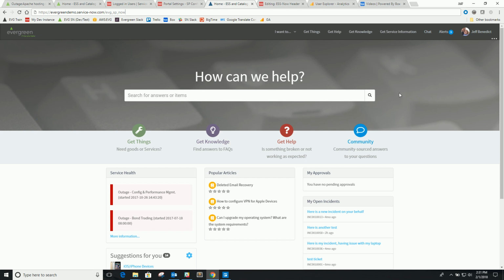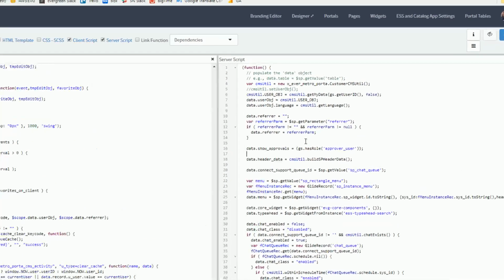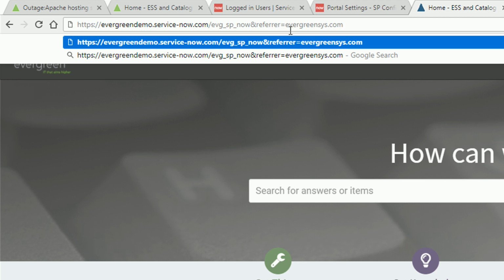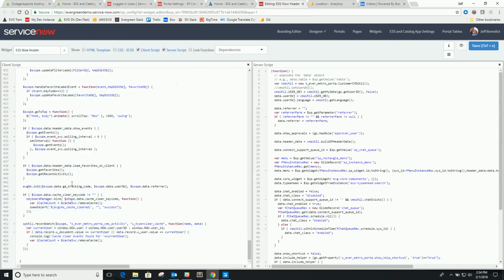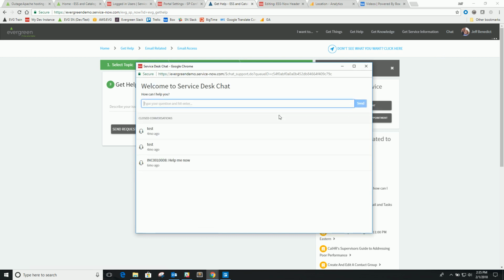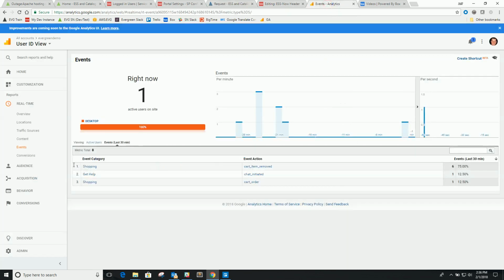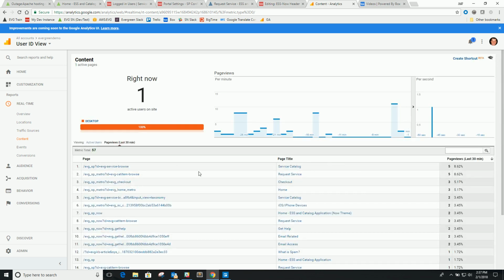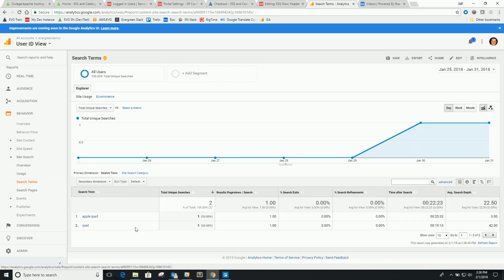Evergreen Self-Service Portal and Catalog v4 Google Analytics Updates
In this video we cover the updates made in version 4.3 to pass more information to Google Analytics to gain greater insights into user behaviors.

Here are some of the new aspects being tracked into Google Analytics:
- Pushing user ID to GA to track sessions and activity by ServiceNow login
- Pushing language to GA to better understand the multi-lingual use of the portal and if some behaviors are more prevalent to a language
- Pushing referrer if provided to enable the ability to see if users are getting to the portal from an intranet site, direct or from some other solution
- Shopping events such as adding items to carts, placing orders and moving items around on the cart are now being reported to GA as events
- Get help navigation choices to try and find a solution are now being tracked as separate page views in GA
- Get help events such as initiating a chat, submitting a help request or viewing a knowledge article are being tracked as events in GA
- Navigation on the request, service or knowledge pages (i.e. selecting a catalog and/or category) are now being tracked as separate page views in GA
- Modal popup views of catalog items or knowledge articles are now properly being recorded in GA as page views
- Use of promotional options such as the “I want to…” list or the “easy button” are recorded as events in GA
- Searching in the portal is now recording the search terms to better analyze the top search terms used on the site